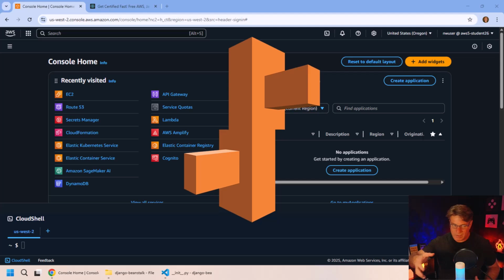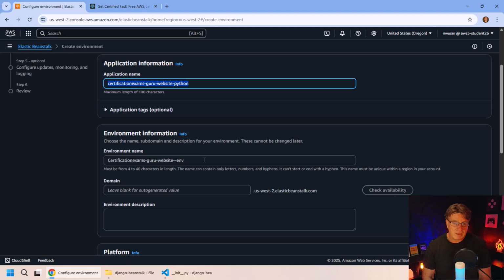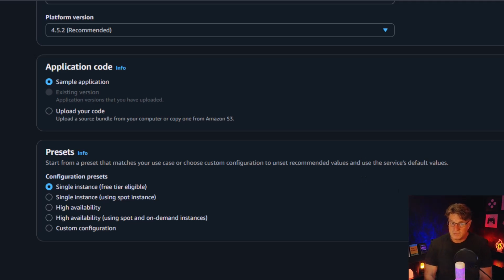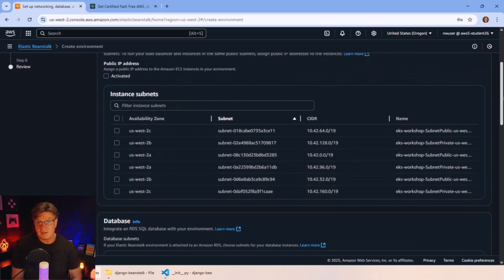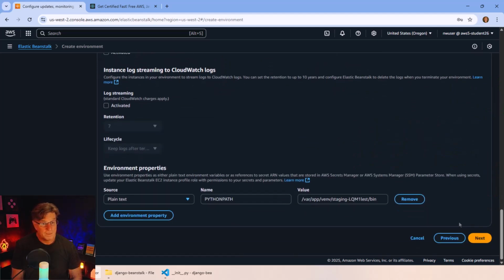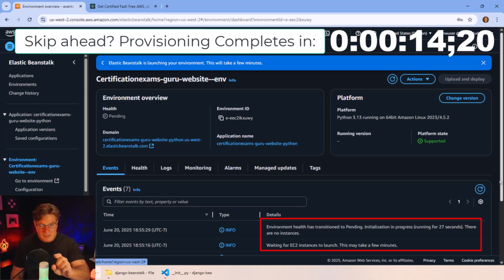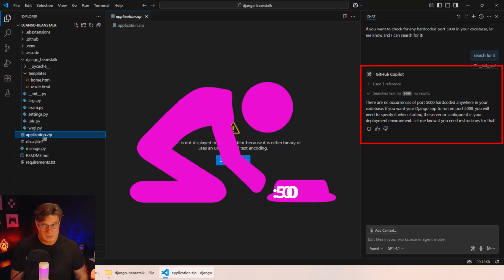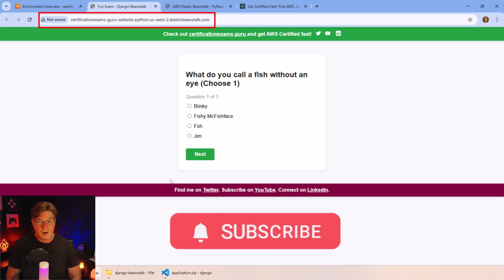Python, Amazon's Elastic Beanstalk, AWS & Django App Deployments for Beginners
Python, Amazon’s Elastic Beanstalk, AWS, Flask & Django Deployment for Beginners: A Crash Course Overview

If you're a beginner looking to deploy Python applications on the cloud, Amazon’s Elastic Beanstalk offers one of the easiest ways to get started. This crash course overview will walk you through the essentials of deploying Python-based web applications—like Django and Flask—using AWS's fully managed service: Elastic Beanstalk.

What Is Elastic Beanstalk?
Elastic Beanstalk is a Platform as a Service (PaaS) offering from Amazon Web Services (AWS) that simplifies the deployment and scaling of web applications. It allows developers to deploy code without managing the underlying infrastructure. You upload your Python code and Beanstalk automatically handles provisioning resources such as EC2 instances, load balancers, autoscaling, and environment variables.

For developers new to cloud deployment, Elastic Beanstalk acts as a tutorial-friendly tool, helping you move from local development to production environments with minimal configuration.

Why Use Elastic Beanstalk with Python?
Python is one of the most widely used languages for web development, especially when paired with frameworks like Django and Flask. Elastic Beanstalk supports both out of the box, making it an ideal environment for Python developers looking to host applications in the cloud.

Django is a full-featured web framework, great for scalable and secure web applications.

Flask is a lightweight, flexible microframework ideal for smaller or more customized projects.

Elastic Beanstalk provides pre-configured environments tailored for Python, meaning you don’t have to worry about setting up servers, installing dependencies manually, or configuring web servers like Gunicorn or Apache from scratch.

Benefits of Using Elastic Beanstalk
Ease of Use: Ideal for beginners and those taking a crash course in cloud deployment.

Managed Infrastructure: Handles server setup, capacity provisioning, and environment health monitoring.

Scalability: Automatically scales your application up or down based on traffic.

Built-in Monitoring: Integration with CloudWatch and X-Ray allows for performance monitoring.

Customization: Offers environment configuration files to fine-tune deployment if needed.

Drawbacks and Limitations
Limited Custom Control: While great for most applications, advanced users may find Beanstalk too restrictive compared to using raw EC2 or container orchestration tools like ECS or EKS.

Startup Time: Environment creation and updates can take a few minutes, which can slow down rapid development iterations.

Learning Curve: Beginners still need some familiarity with AWS services like S3, IAM, and EC2 to fully take advantage of Beanstalk’s features.

Ideal for Beginners and Crash Course Learners
Whether you’re taking your first steps with Django or completing a crash course in Flask deployment, Elastic Beanstalk is a solid choice. It allows you to focus on writing Python code while it takes care of the heavy lifting of deployment and scaling.

In short, if you're learning how to bring your Python app to life in the cloud, Elastic Beanstalk offers a hands-on, beginner-friendly tutorial path to understanding real-world web deployment without getting lost in DevOps complexity.

0:00 What is Elastic Beanstalk
1:15 Java vs Node vs Python
1:55 Beanstalk App Creation
4:25 Python & Django Platform
5:15 Beanstalk Sample App
6:01 Beanstalk Roles and Permissions
8:38 Nginx vs Apache
9:00 Waiting...
10:01 Darcy DeClute & Scrum
11:13 Sample App Live
11:48 Python Django App
12:12 Beanstalk Troubleshooting
13:20 Django Beanstalk Deploy
14:19 Successful Python App Deployment